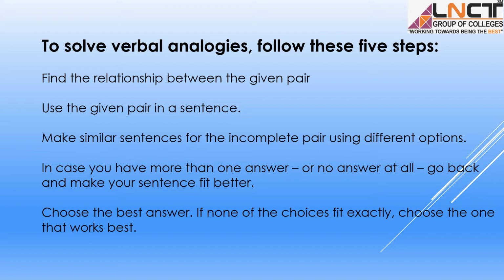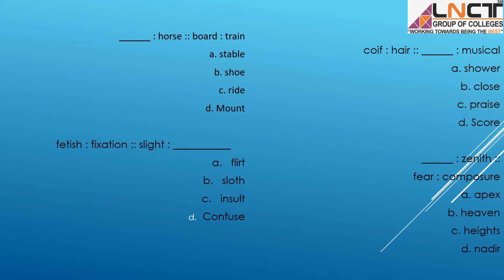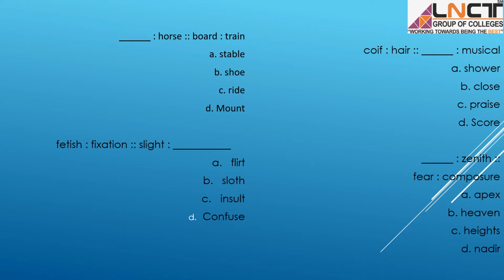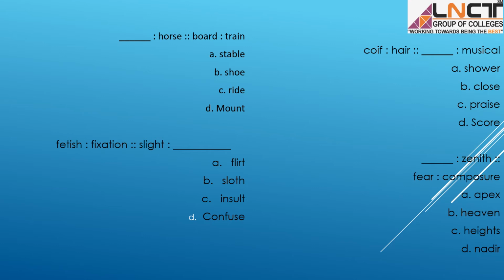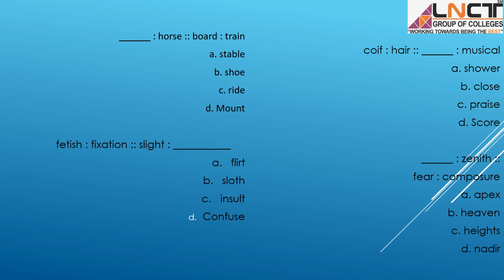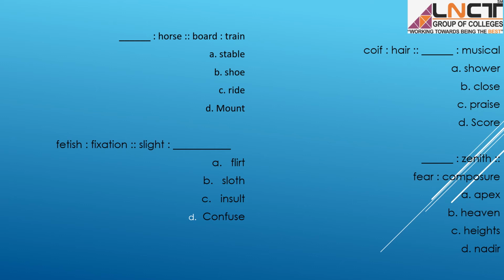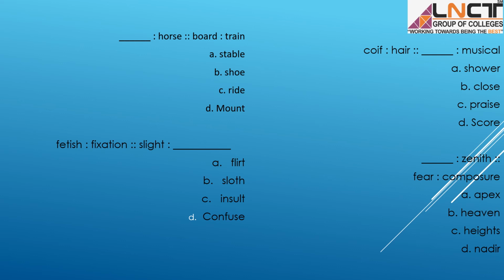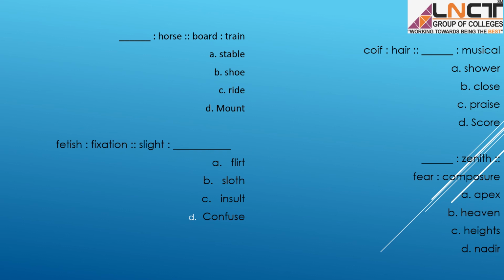Verbal Analogy Part-1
Vocabulary - Analogies